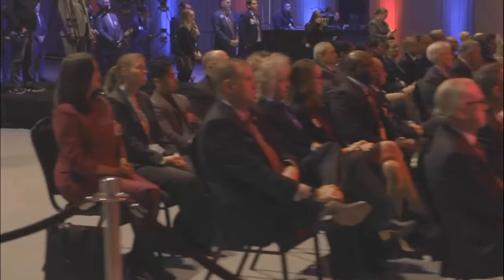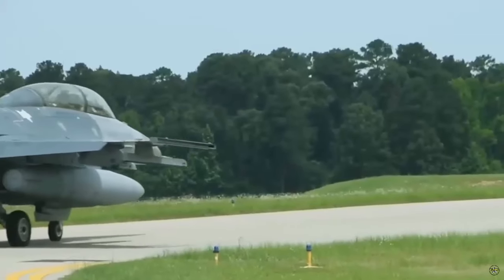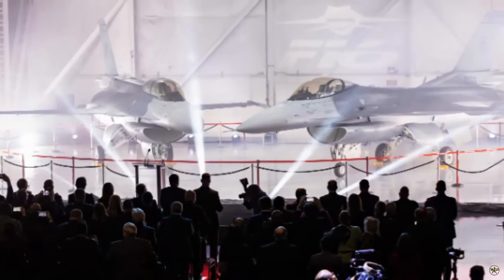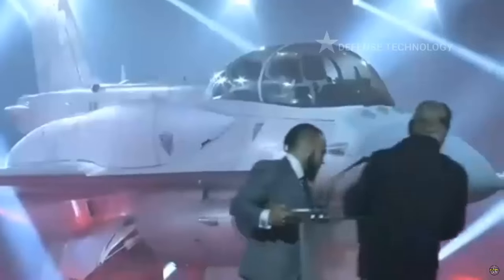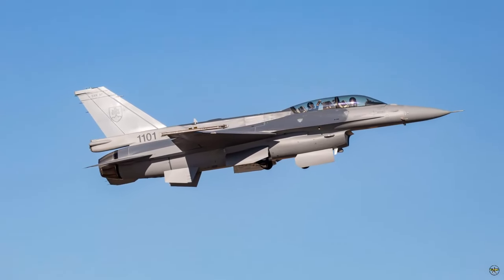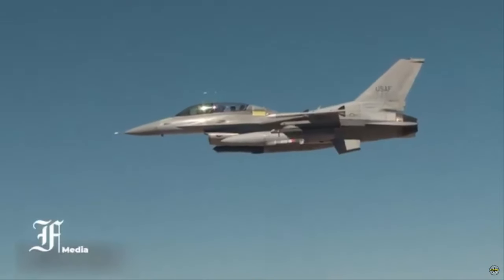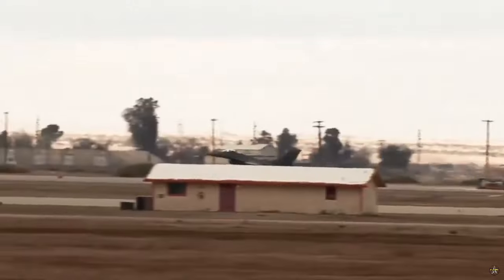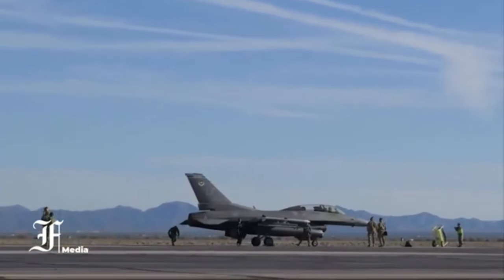First Two F-16 Block 70 fighter jets Officially Delivered to Slovakia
In a ceremony at Lockheed Martin's Greenville facility, Deputy Prime Minister and Minister of Defence of the Slovak Republic, Robert Kaliňák, along with delegates from the United States and Slovakia, commemorated the delivery of Slovakia's first two F-16 Block 70 aircraft. This event marks a new era in European air defence, underscoring the deepening partnership between the two allied nations. F-16 Block 70 fighter jets will help the Slovak Republic to once again ensure the protection of its airspace with its own capacities.

The two aircraft, a single-seat C-model and a two-seat D-model, will remain in Greenville for maintenance training. This training is crucial for Slovak Air Force personnel to ensure the smooth integration and effective operation of the F-16 fleet. More jets are slated for completion by 2025, with the first group of aircraft anticipated to arrive in Slovakia by mid-2024.

OJ Sanchez, vice president and general manager of the Integrated Fighter Group at Lockheed Martin, emphasized the milestone’s strategic importance: “Slovakia is at the forefront of adopting Europe’s most advanced 4th generation fighter, the F-16 Block 70. These jets not only represent a stronger alliance between Slovakia, the United States, and NATO allies but also equip the Slovak Air Force with advanced capabilities to face 21st Century Security challenges.”

The F-16 Block 70 jets are equipped with the Northrop Grumman APG-83 AESA Radar, advanced avionics, an extended structural service life of 12,000 hours, and critical safety features like the Automatic Ground Collision Avoidance System (Auto GCAS). Since its integration into the U.S. Air Force in late 2014, the Auto GCAS has been instrumental in saving 13 pilots across 12 F-16 incidents, exemplifying the aircraft’s unparalleled safety and performance standards.

Lockheed Martin has a backlog of 133 F-16 Block 70/72 jets to be produced in Greenville, with seven total jets delivered to-date for international partners.